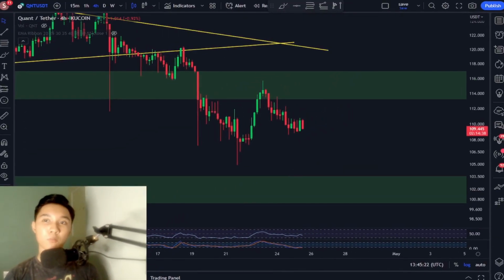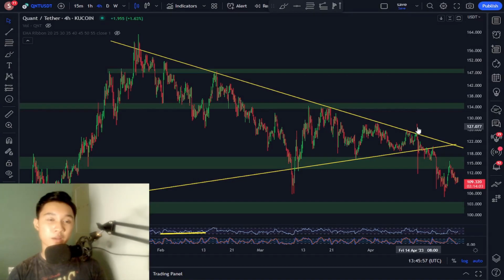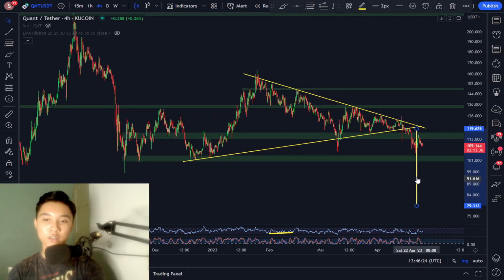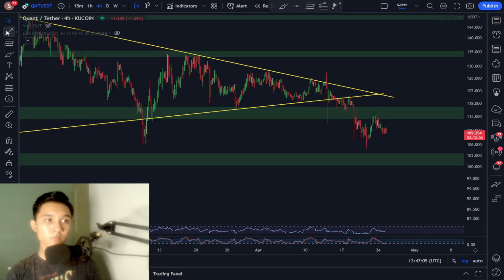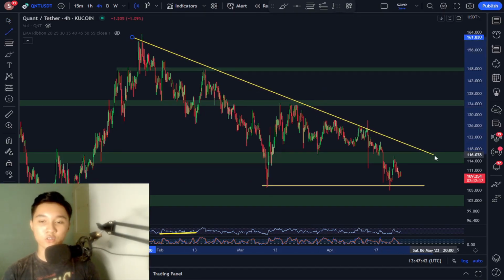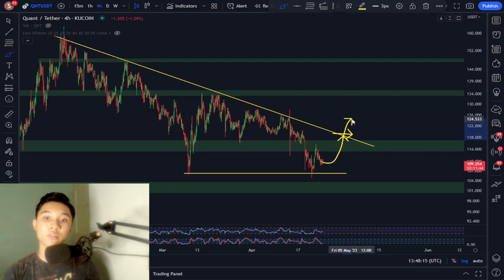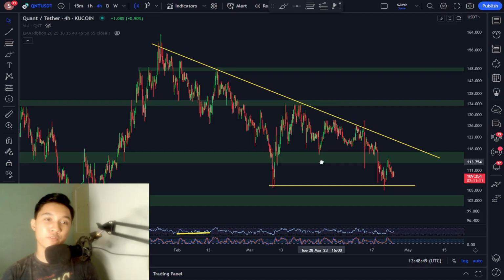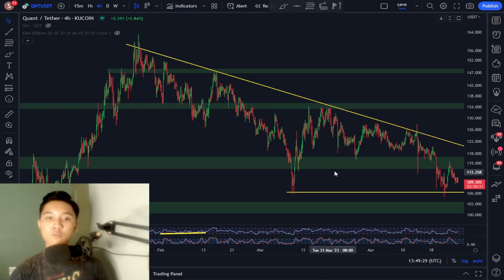QUANT PRICE RIGHT NOW!!!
QUANT PRICE RIGHT NOW!!! So for the Quant price news today, I mentioned my Quant price prediction and targets, keep watching this technical analysis to know my thoughts with the recent market price action.

I talk about finance but I'm NOT a financial advisor.